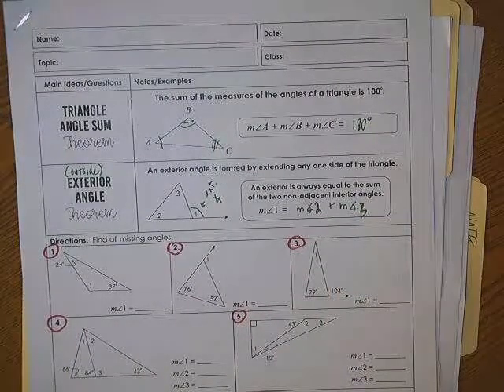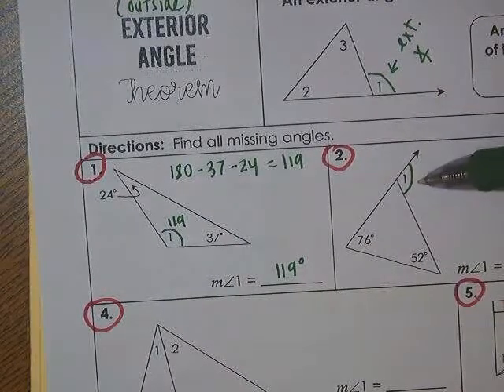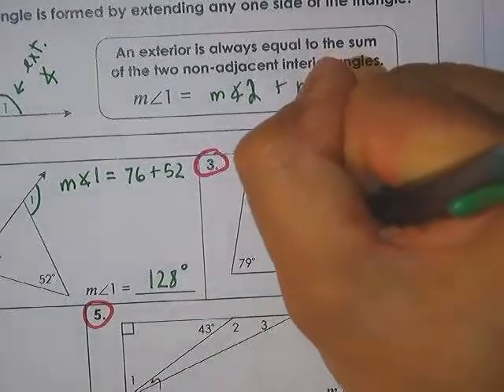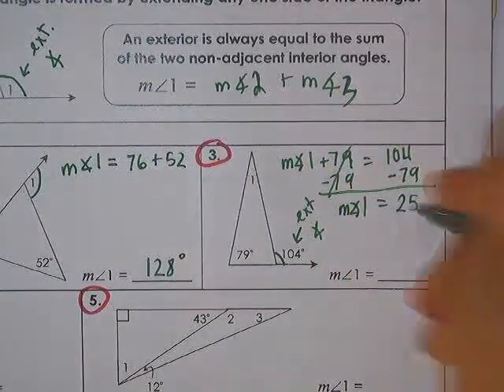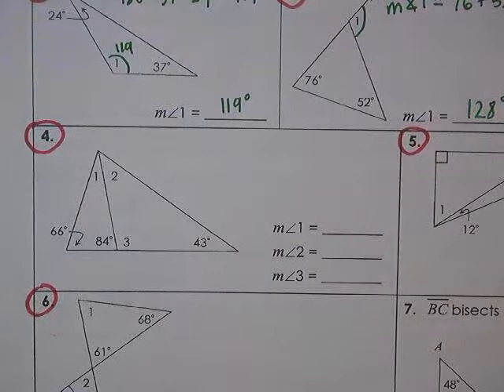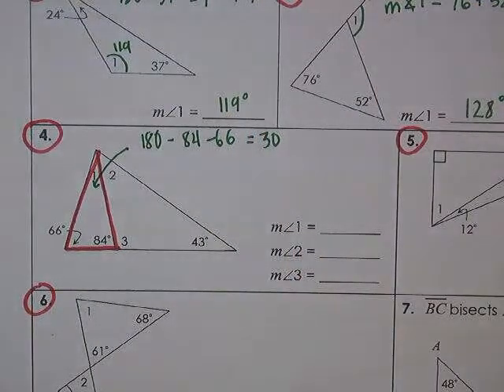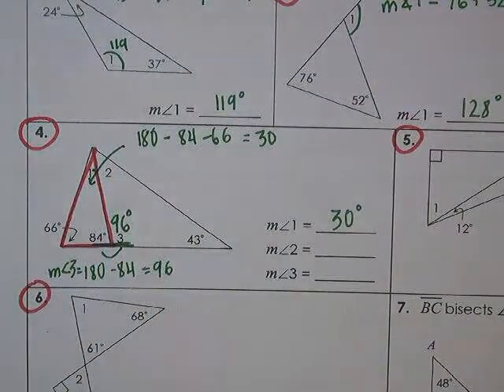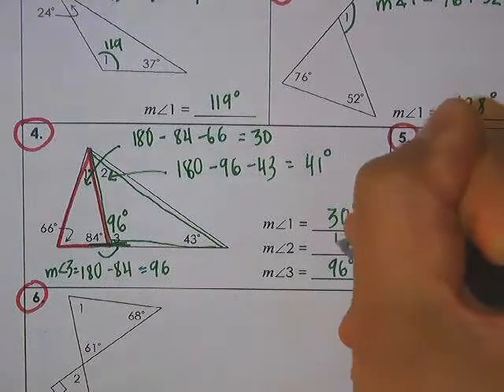Triangle Sum Theorem #1-4 Notes